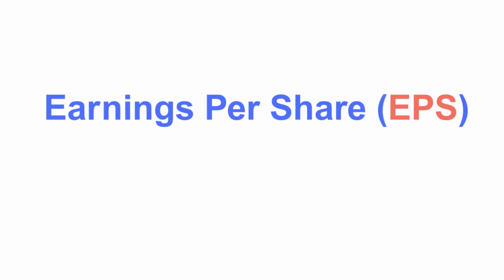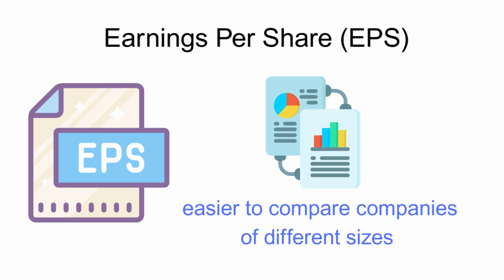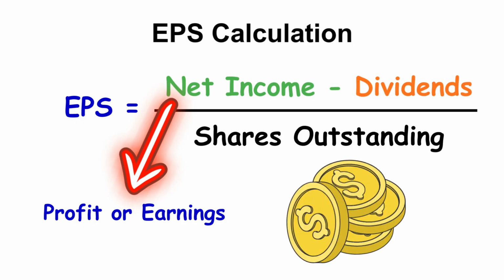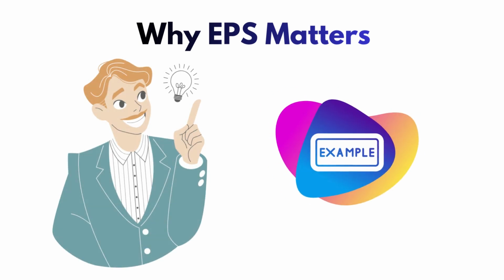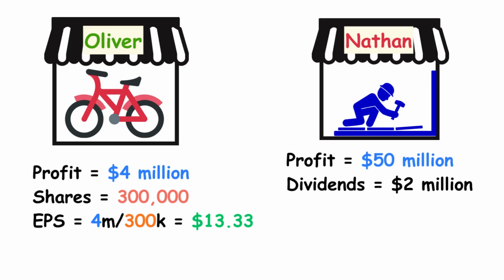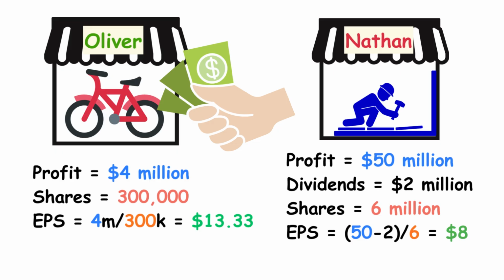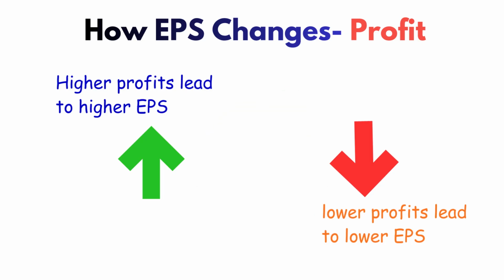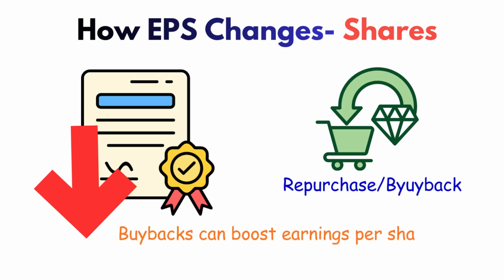What Is EPS in Stocks? | Earnings Per Share Explained Simply | FIN-Ed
What is earnings per share (EPS) and why do investors pay so much attention to it? In this video, we explain EPS in simple terms, showing how it measures a company’s profitability on a per-share basis and why it’s a key metric in stock analysis.

You’ll learn:
◼️What earnings per share (EPS) is
◼️How EPS is calculated step by step
◼️Why EPS is useful when comparing companies
◼️How profits and share count affect EPS
◼️How investors use EPS alongside other metrics
◼️If you’re new to investing or building a foundation in stock market basics, this video will help you understand how EPS fits into smart investment decisions.

🕒Timestamps:
00:00 Intro
00:22 Earnings per share Explained
01:06 EPS Calculation
01:35 Finding EPS
01:58 Why EPS matters
02:12 Comparison Between Companies
03:44 How EPS changes
5:33  My ETF portfolio